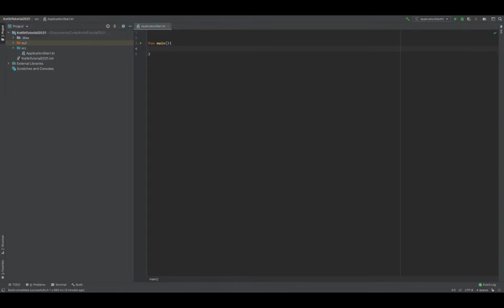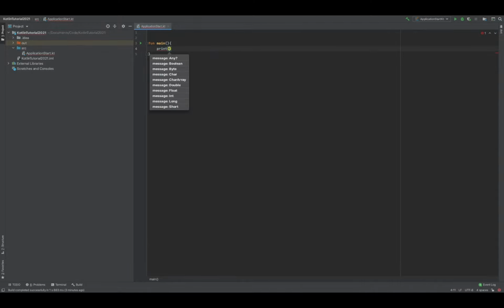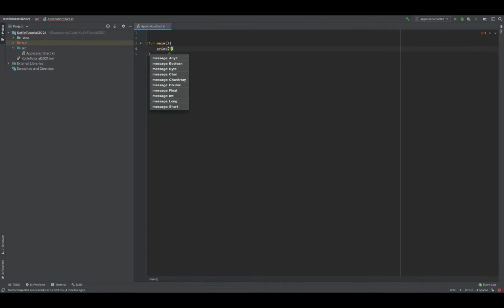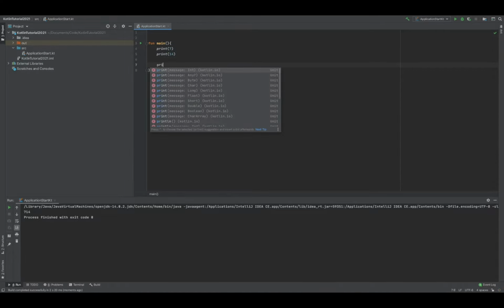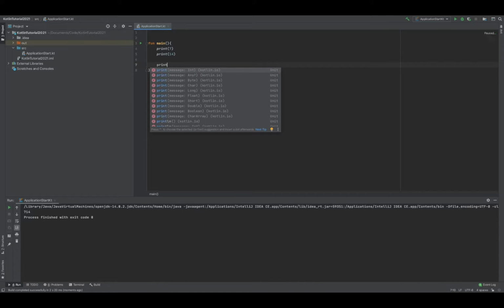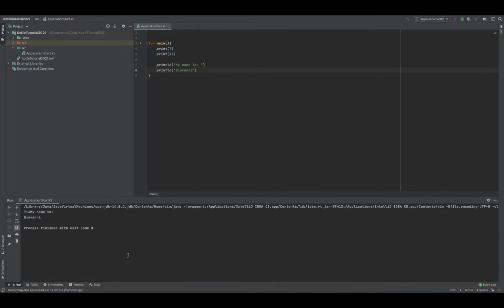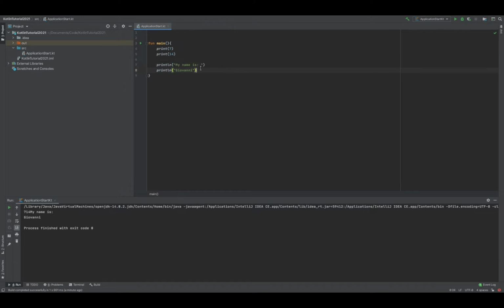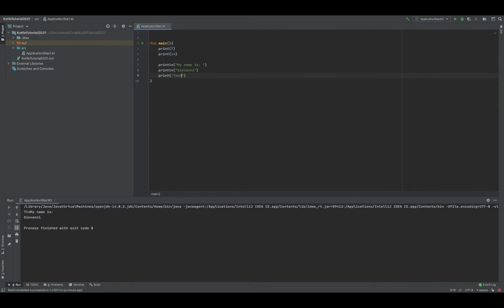Kotlin Beginner Tutorial #2 | Print